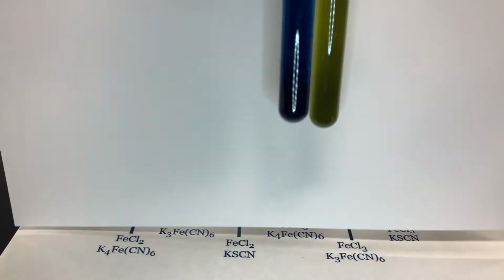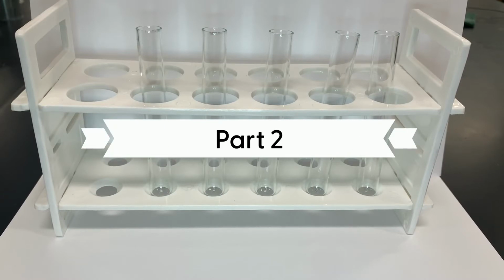Lab - Charges of Iron